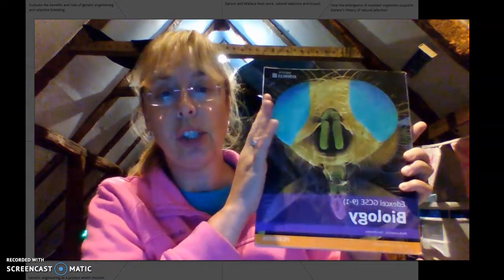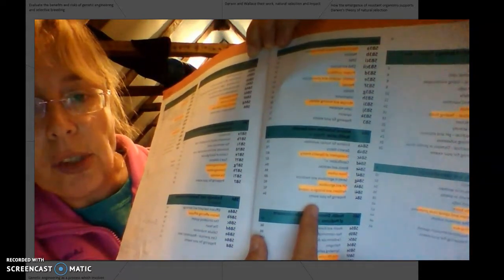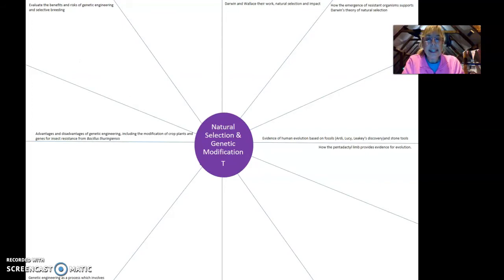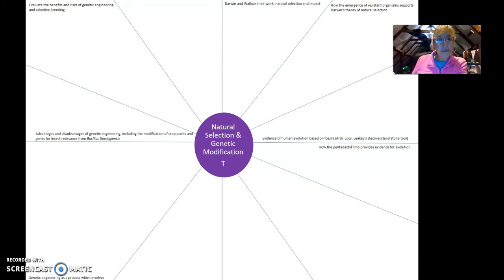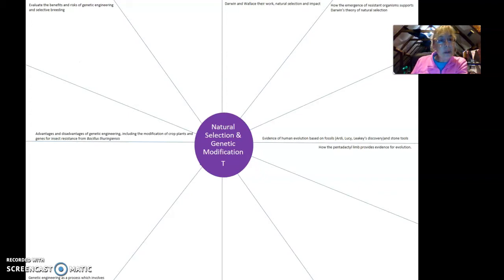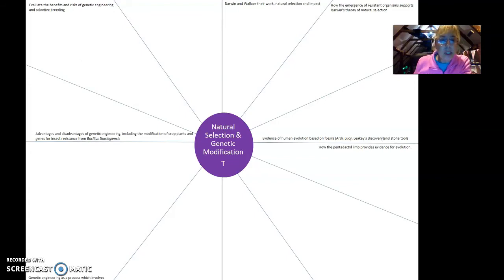Making a revision clock - Bio